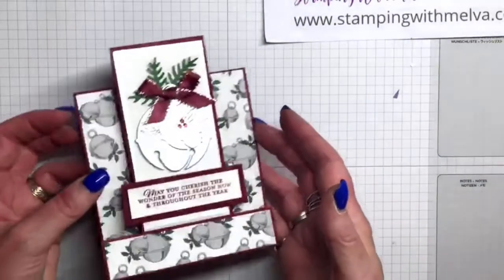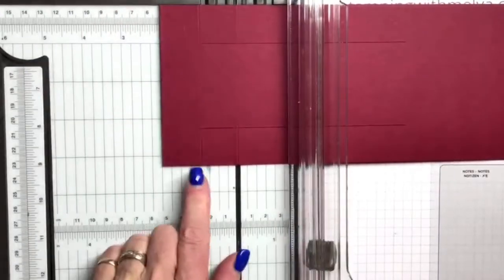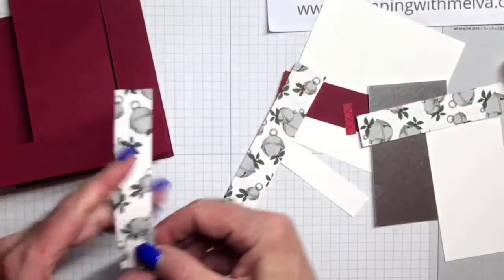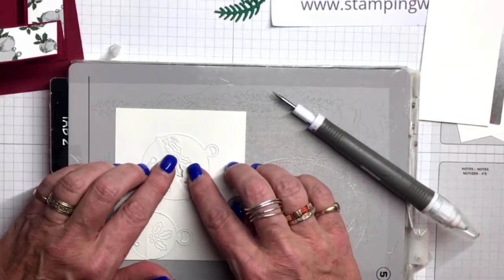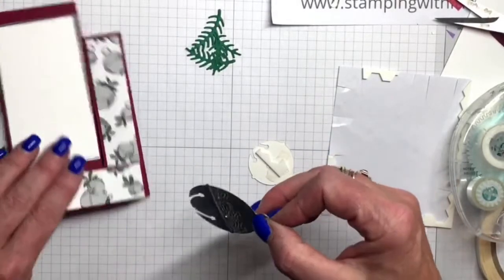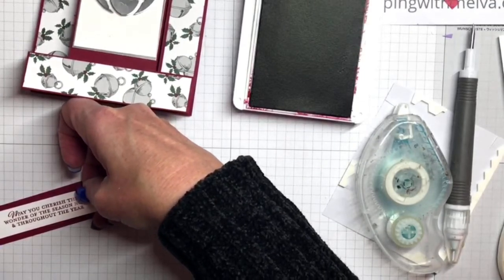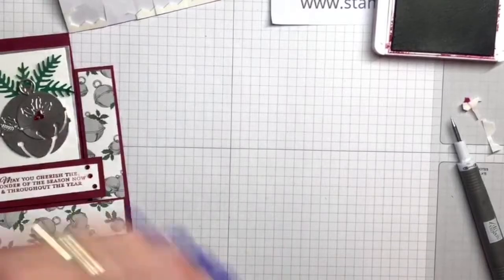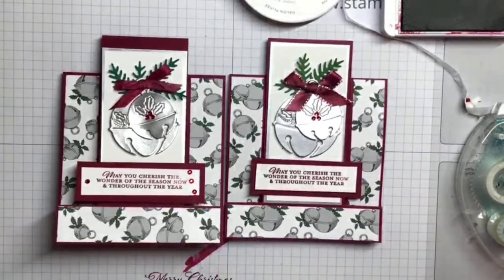Memories of a Christmas Past Stamping With Melva